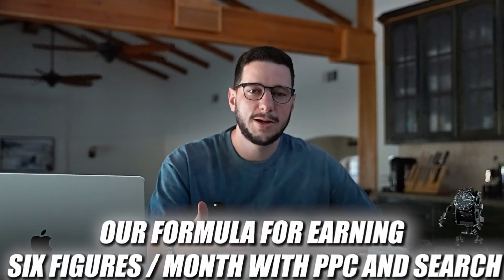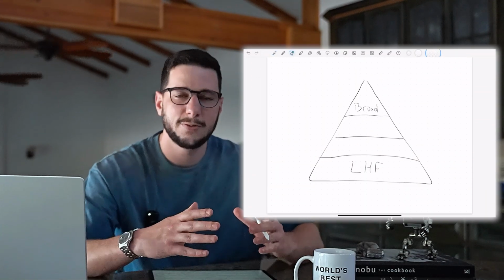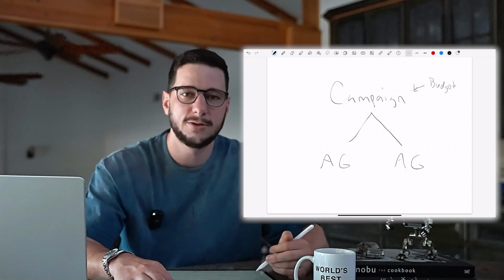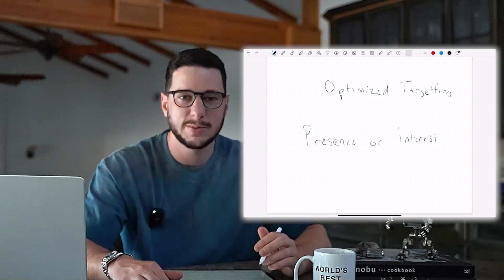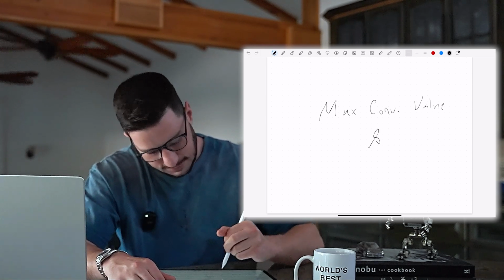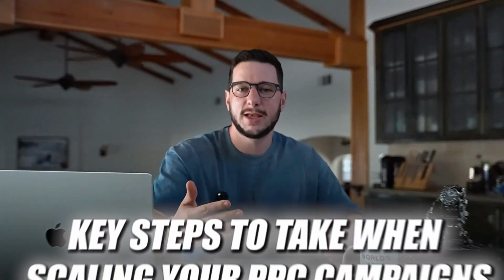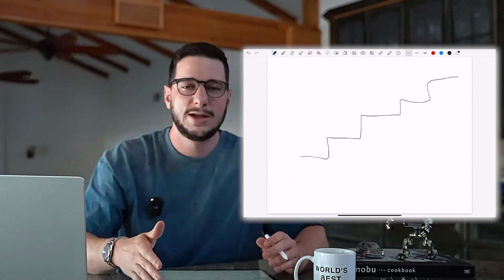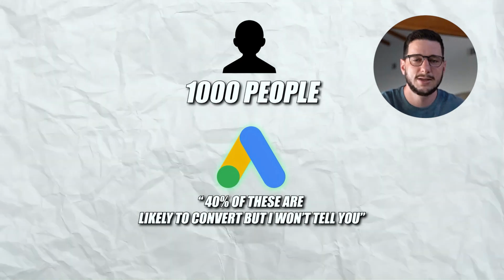The Secrets To A 7-Figure Google Search Ads Strategy for Ecom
How To Scale Your Ecom Store to $1M Per Month

Trying to hit your first $100k/month with your eCom store? Google Ads might be your most underused growth lever.

In this video, we break down how early-stage brands are using Search, Shopping, and Performance Max to drive high-intent traffic and scale past $30k–$50k/month into consistent 6-figure revenue.

What you'll learn:

The exact Google campaign structure we use to scale new stores

How to avoid common early-stage mistakes (like wasting budget on broad terms)

How to align your product feed, landing pages, and ad copy for conversions

Real numbers: ROAS goals, CPC benchmarks, and what to expect as you scale

If you're solid on product/market fit and want to turn that into real, scalable traffic this is where you start.